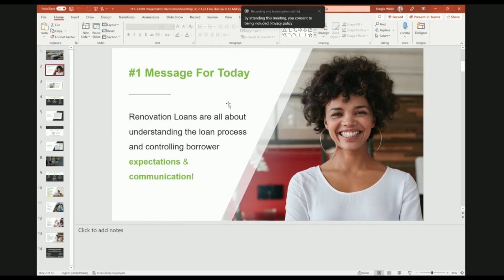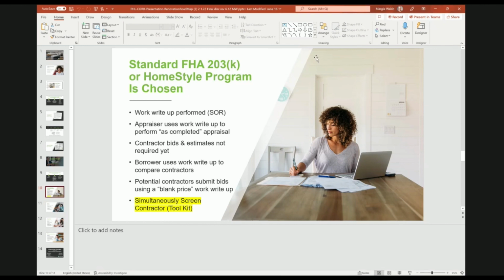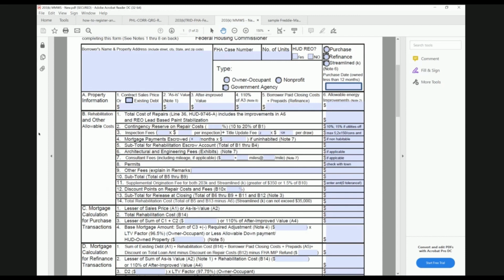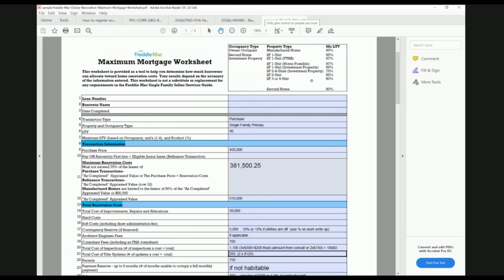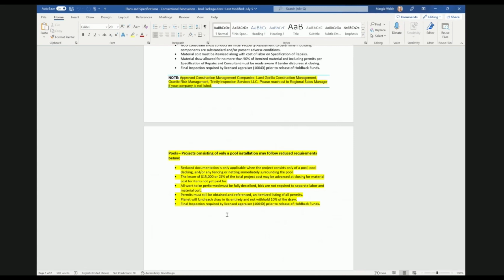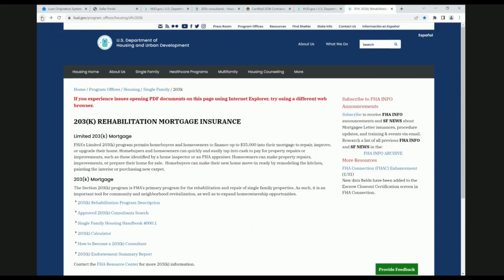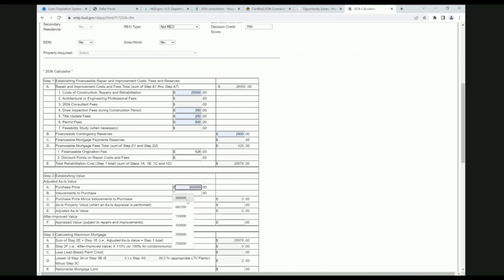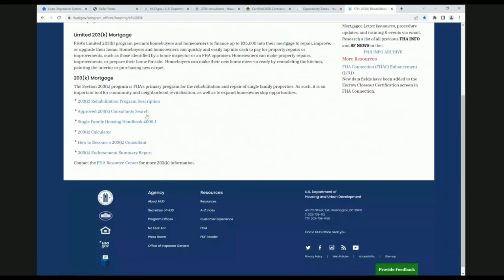Renovation Loans (Presented by Planet Home Loans)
09/21/2022
Presented by Margie Walsh (Planet Home Loans)